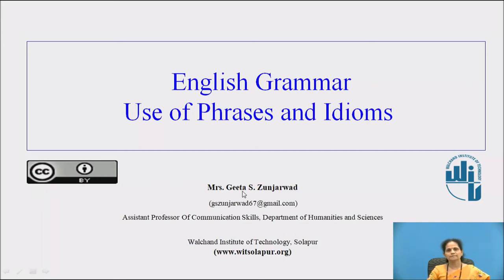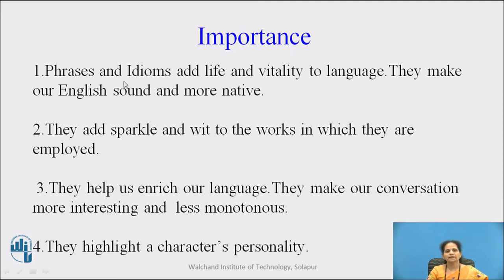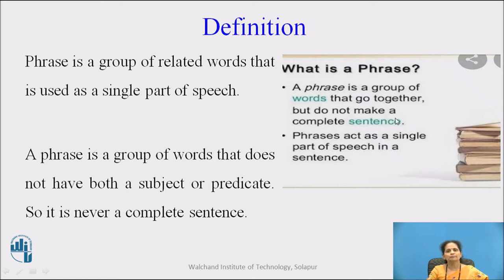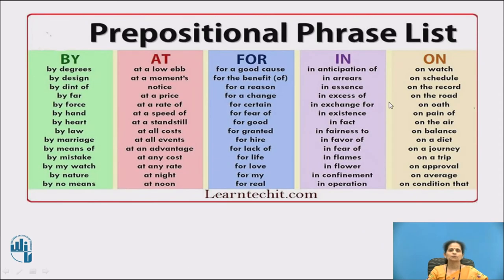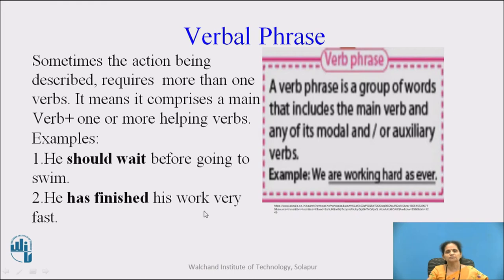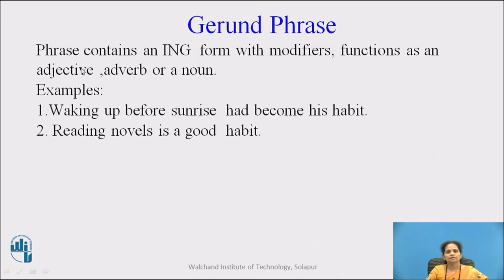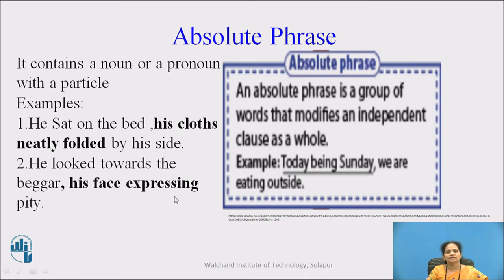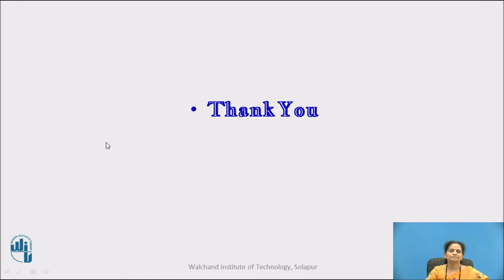English Grammar : Phrases & Idioms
Mrs. G S Zunarwad
Assistant Professor